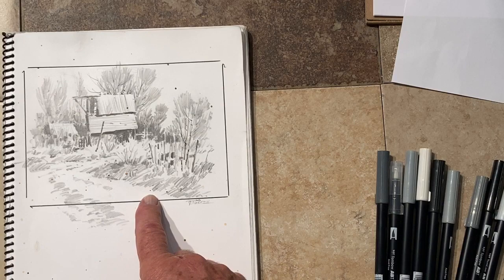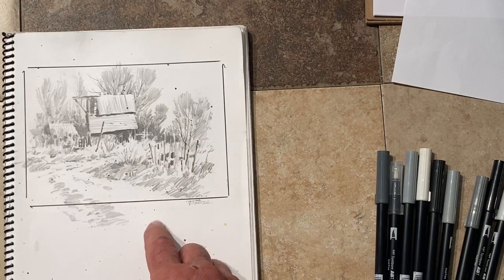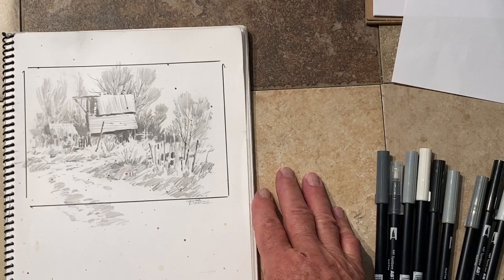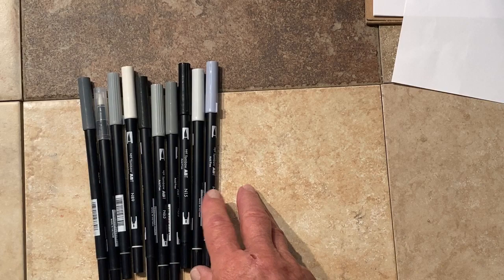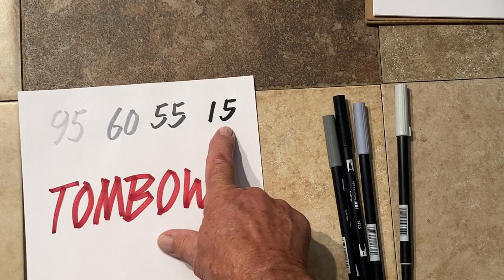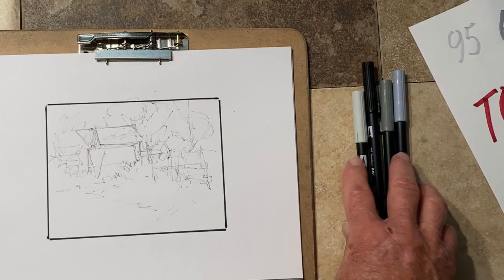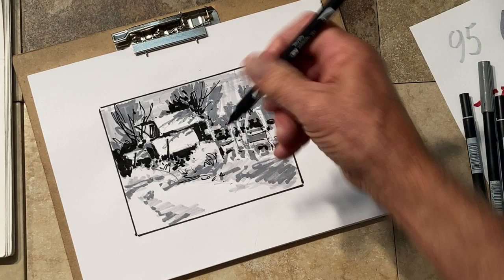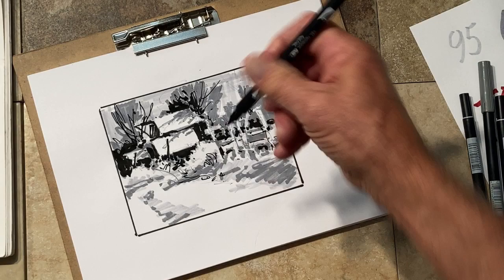Tombow brush value study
How I use Tombow brush/pens to do a value study plan for a painting.